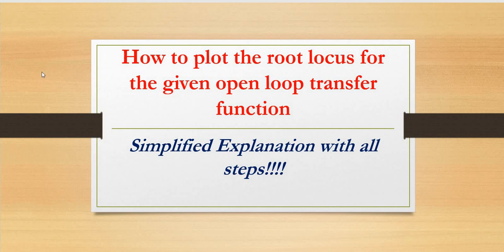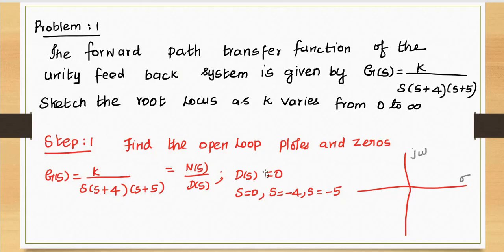How to plot root locus for a open loop transfer function???- All steps are explained !!!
Steps needed to draw the root locus is explained .

rootlocus controlsystem asymptote centroid breakawaypoint breakinpoint intersestion in imaginary axis